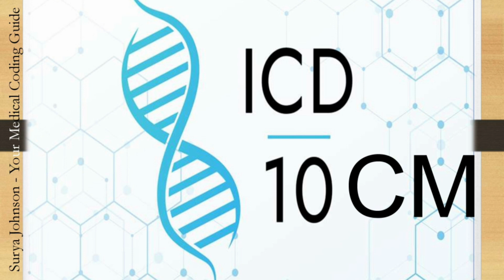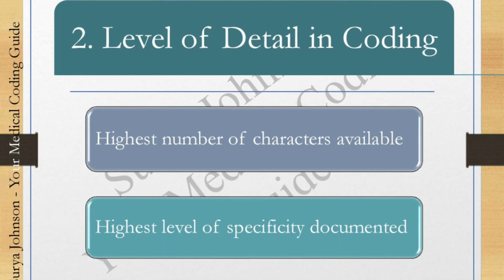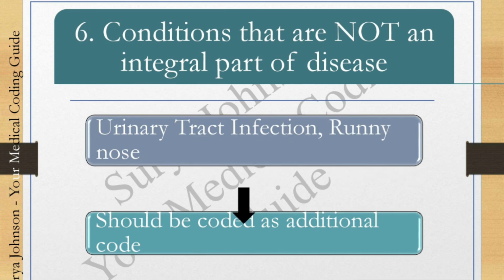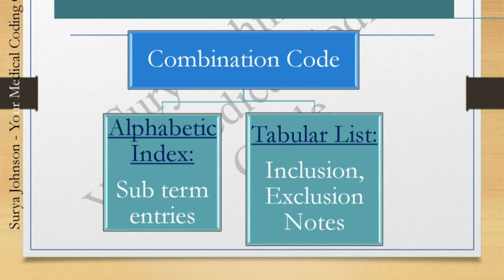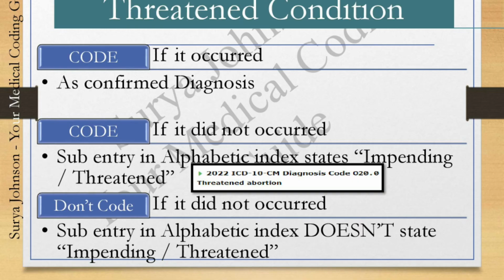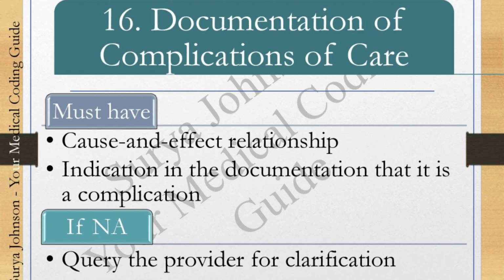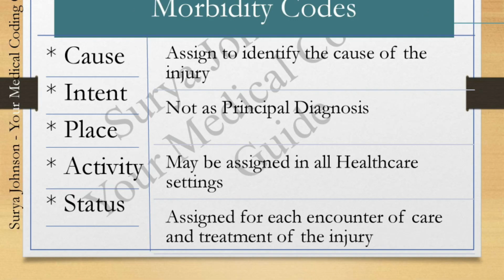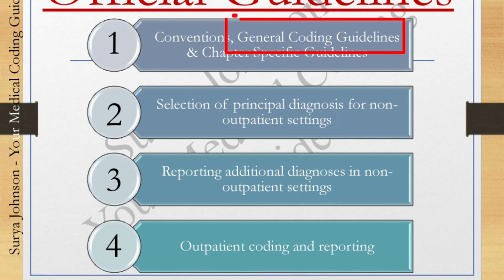ICD-10-CM - General Coding Guidelines + Examples - PART 2 Easy to Learn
Hello Everyone,

In this video you will learn about:

1. Section 1 B - General Coding Guidelines
2. Loads of PRO-TIPS
3. Clinical Examples

You can very well share your views, ask your doubts and bring your coding related concerns in the comments below. And I will try to clarify them based on the Coding Guidelines.

Happy Learning!